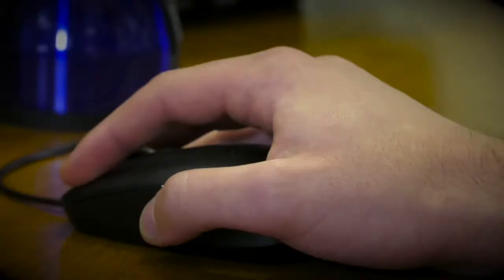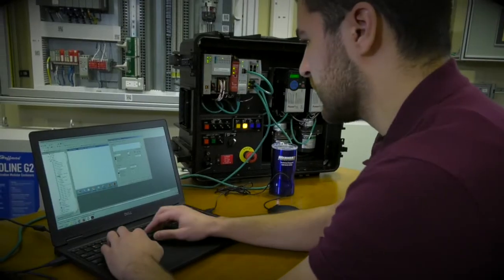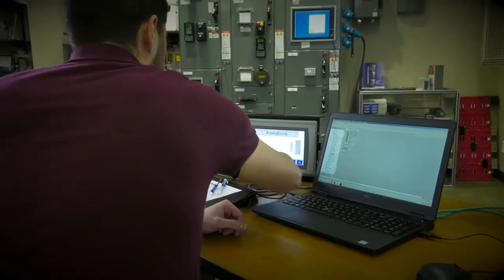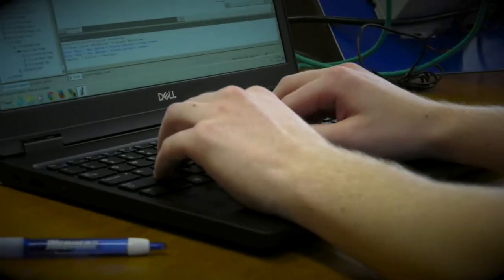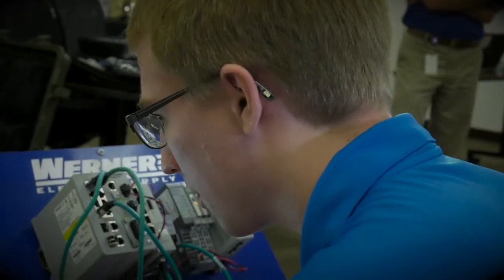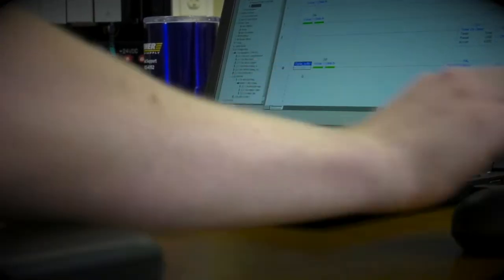Industrial Automation Product Training Courses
From Logix to networking, EtherNet to PowerFlex or even PanelView classes, Werner Electric Supply has all the automation training you need! We will customize classes to best fit your employee requirements and can train on-site at your company for added convenience.